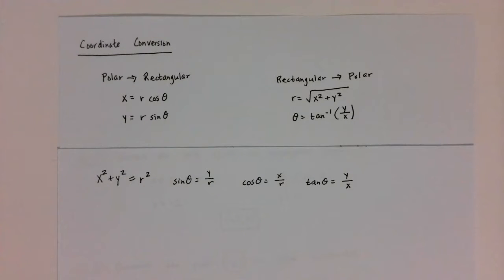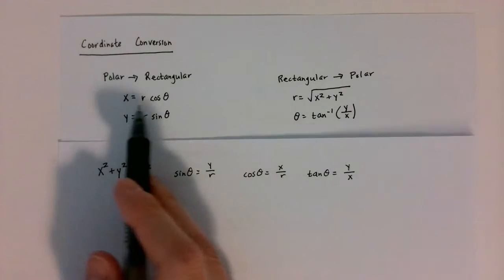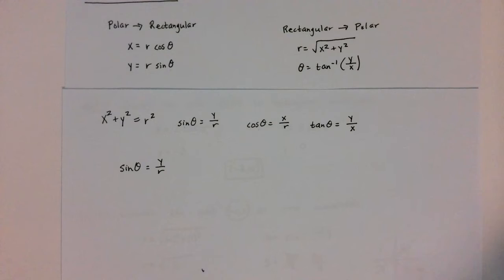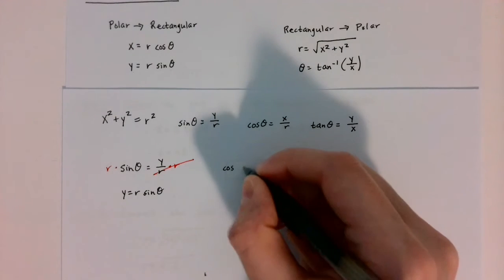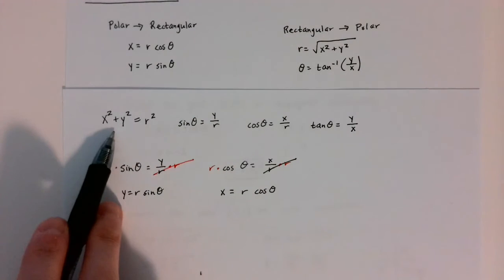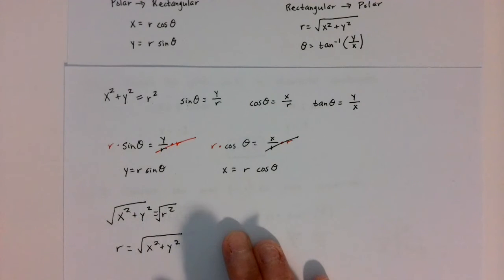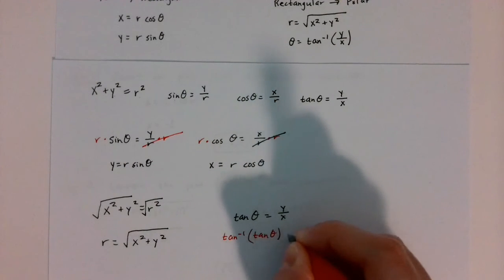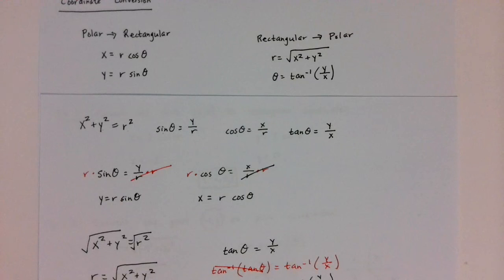Precalculus | Proofs for Polar Coordinate Conversions